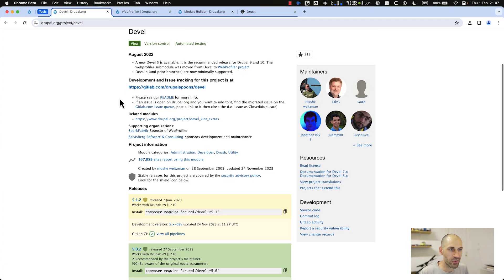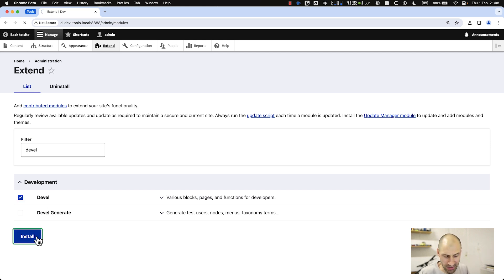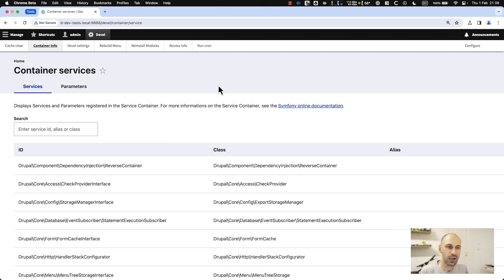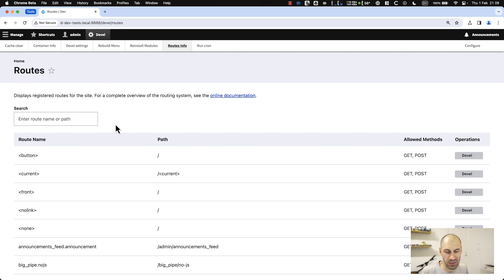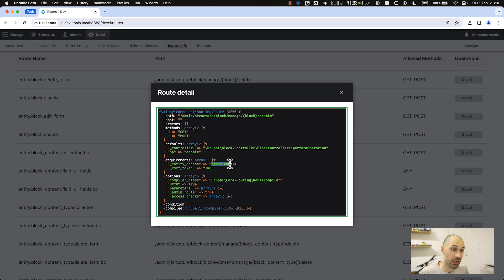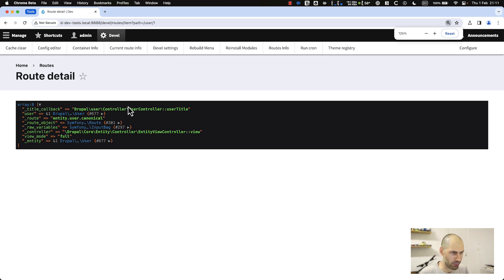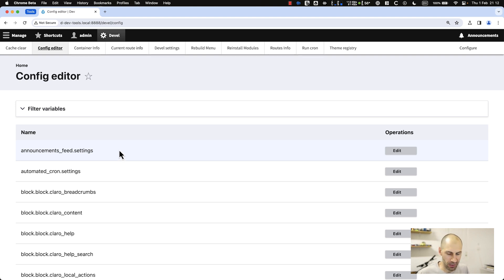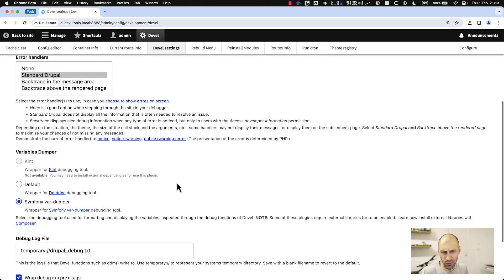Getting Started with Drupal Development Tools, 2.1: Install and use Devel in Drupal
Devel, a powerful module for Drupal developers, streamlines the development process and aids in debugging.

This tool simplifies common development tasks and provides crucial insights into your Drupal site's inner workings.

By using Devel, developers can significantly reduce troubleshooting time and improve overall productivity.

This module offers the following:

▶️Quick Cache Clearing: Easily clear cache from the toolbar.

▶️Container Information: Access service information for better API understanding.

▶️Route Debugging: Identify the source of page content, whether it's powered by views, custom controllers, or other components.

▶️Module Reinstallation: Quickly reinstall modules to test hook_install and hook_uninstall functions.

▶️Configuration Editor: Modify active state configuration directly from the interface.

▶️Toolbar Settings: Enable additional information display, such as current route info and theme registry details.

To get started with Devel:

1️⃣Download the Devel module. Visit the project page to find the most up-to-date version compatible with your Drupal installation.

2️⃣Install using Composer.

3️⃣Enable the module through the Extend page.

4️⃣Access Devel features via the toolbar button.

Remember, Devel is intended for local or development environments. To maintain security and performance, avoid using it on production sites.

Incorporating Devel into your Drupal development toolkit allows you to streamline debugging processes and gain valuable insights into your site's structure and functionality.

NOTE: This video is a snippet from the "Getting Started with Drupal Development Tools" live stream.

If you found this post helpful.

♻️ Please repost and follow.

📧 Join our newsletter; link in the first comment.